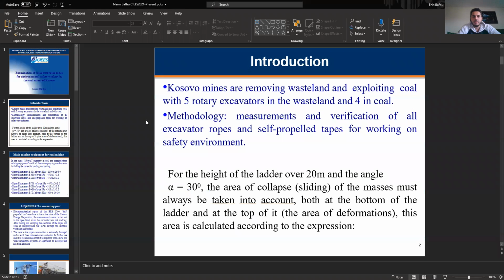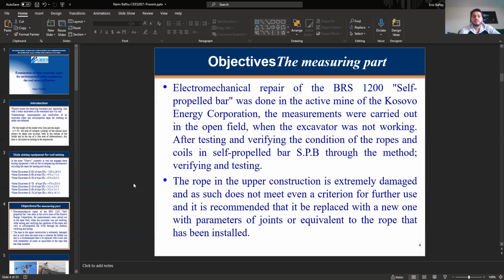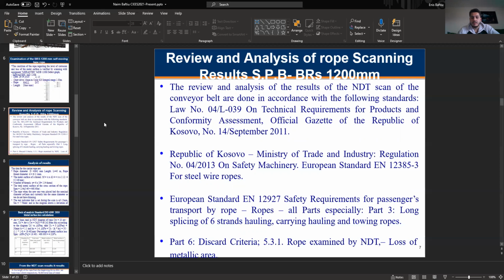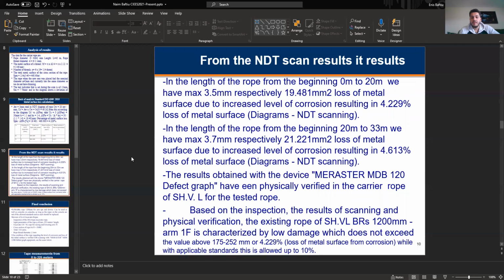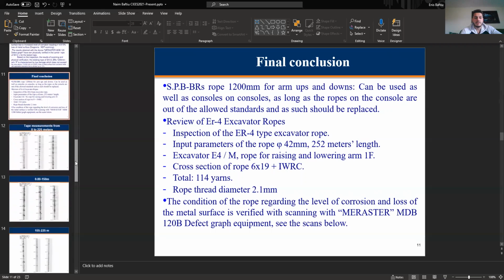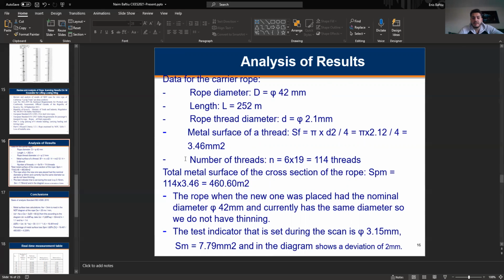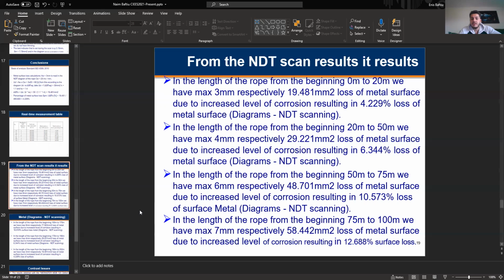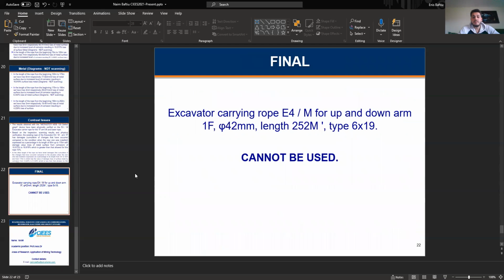ERS1 ID107 Video CIEES2021